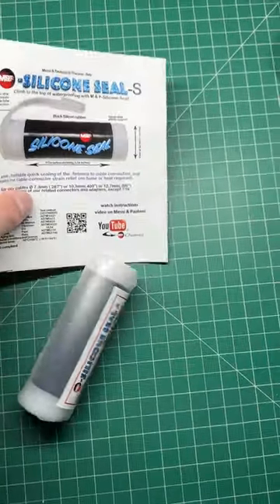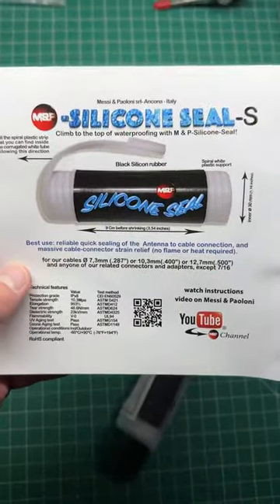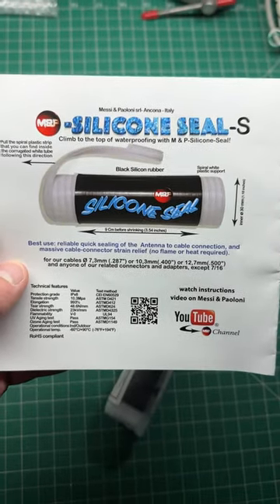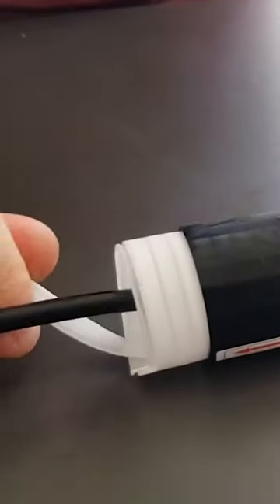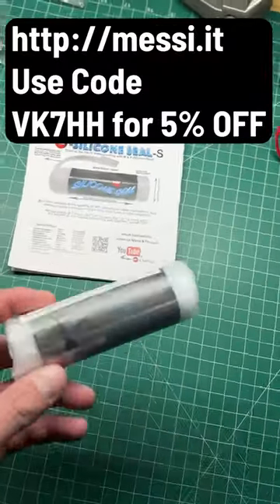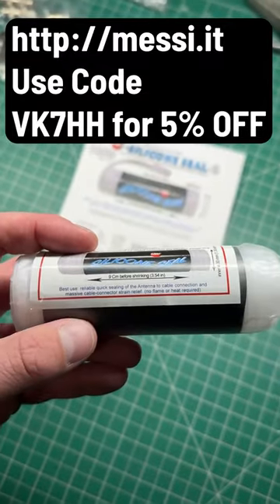The EASIEST Way to Seal Your Coax from Water!